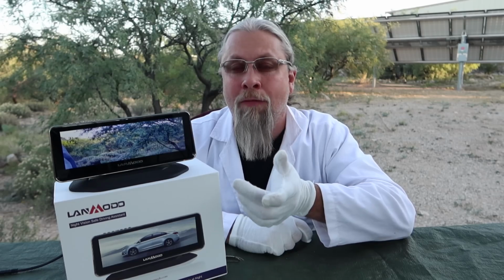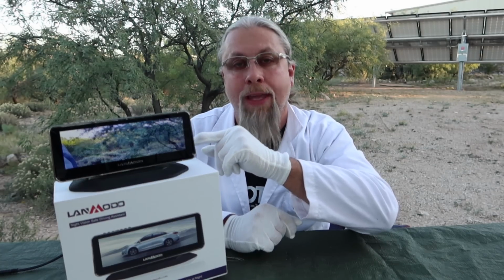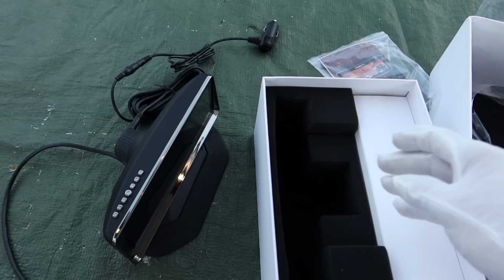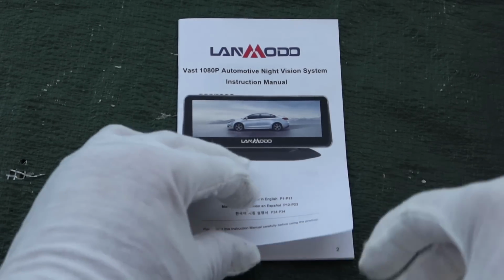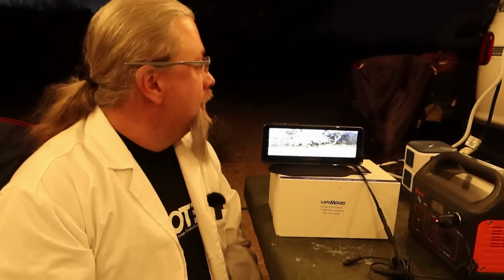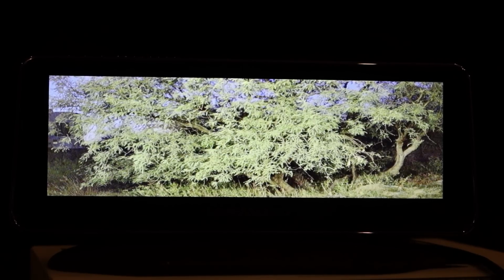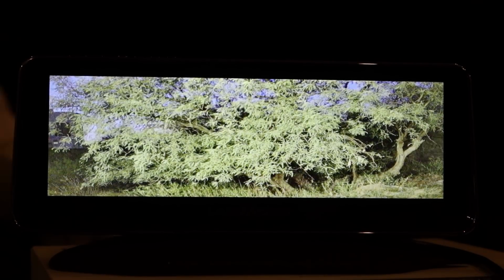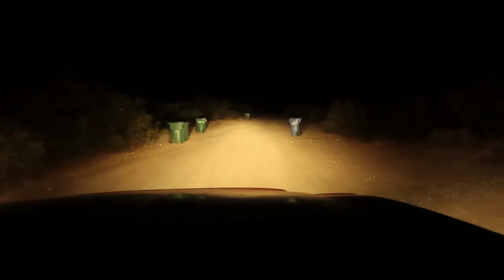SEE In The DARK With A NIGHT VISION SYSTEM For Your RV Van or Car! LANMODO Vast Review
We review the LANMODO Vast Night Vision Camera driving assistant for your car , truck , van , or RV and see how it performs in a typical camping scenario.

for all products and discounts!

Save $290 OFF a Maxoak Bluetti 1500wh Solar Generator with code "bluetti2019"

Save $75 OFF the Jackery Explorer 500! Code "HOBOTECHE500" at Checkout
(CANADIANS! Get The Jackery Explorer 500 for Cad$100 off using code "hobotech500"

(CANADIANS! Get The Jackery Explorer 240 for Cad$50 off using code "hobotech"

HOBO TESTED VAN & RV PRODUCTS ON AMAZON
Click to see over 400 Amazon products I have tested, used, and recommend on this channel.

STICKERS, T-SHIRTS, MUGS, BEANIES, ODIN COMMANDS MERCH!

Intro & Outro Music (c)2017 hobotech.tv